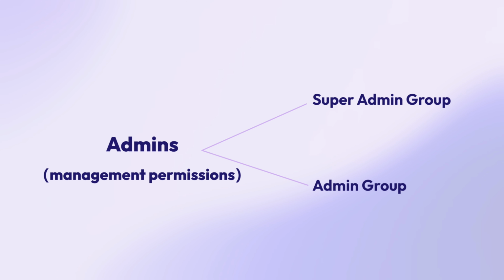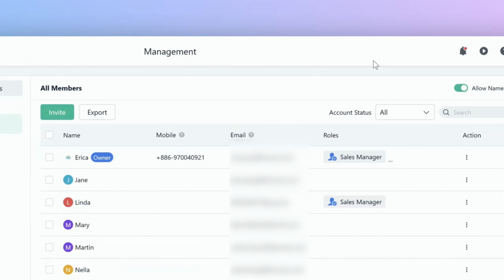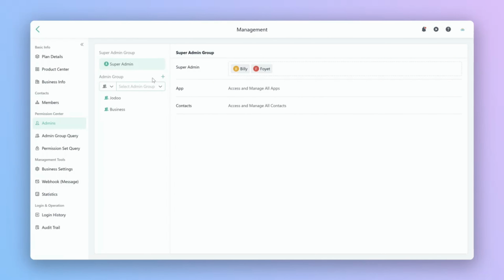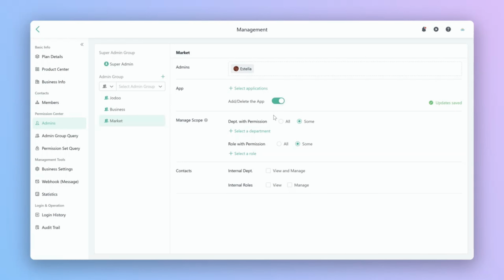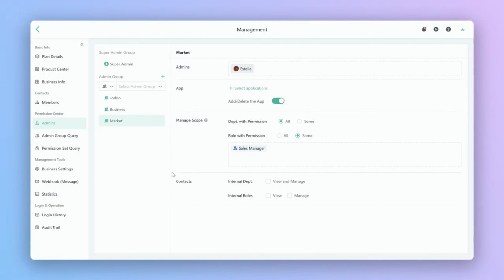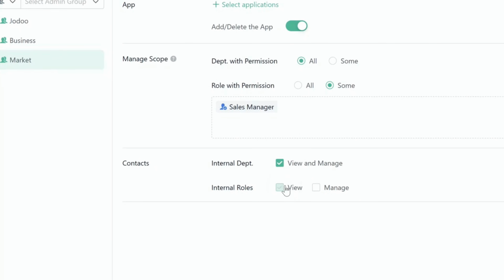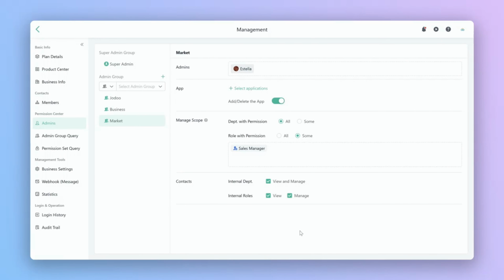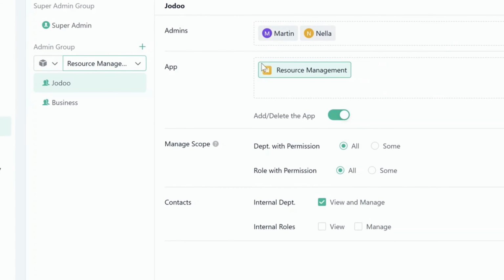Workspace - How to set regular and super admins?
✨Setting up Super Admins and Regular Admins can be a game-changer for managing your company effectively! In this video, we’ll guide you through the step-by-step process to assign these roles, explain their differences, and help you organize your admin structure like a pro. Whether you're managing a team, a business, or a community, this tutorial has you covered.